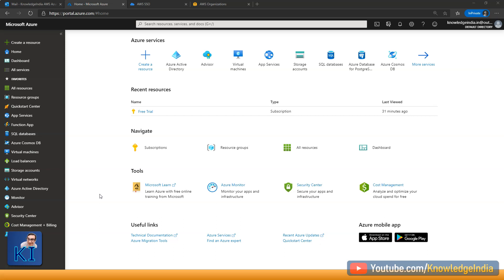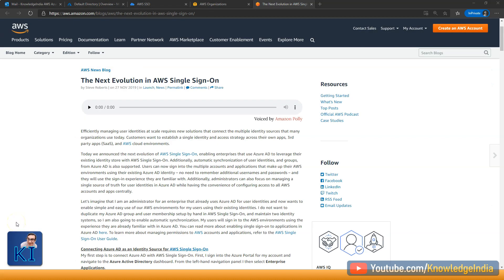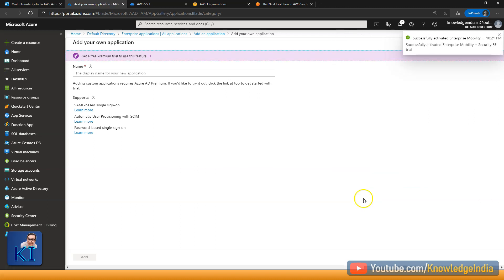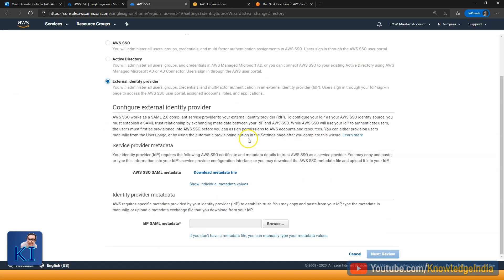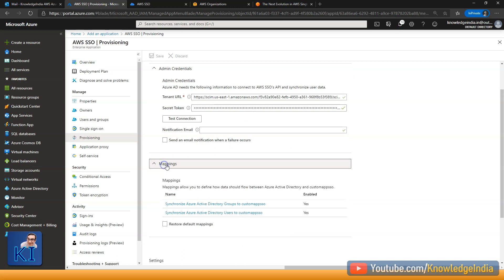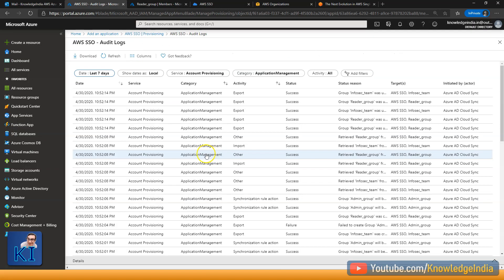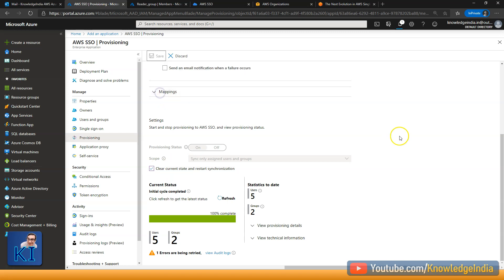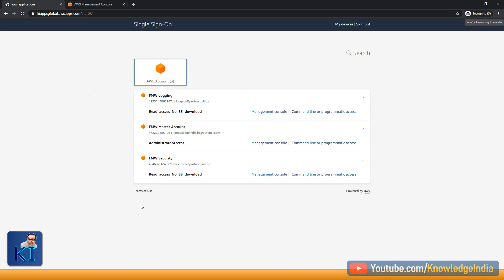AWS SSO Part2 - Step by Step DEMO to configure AWS Single Sign-on with Azure AD - Permission Sets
DEMO of AWS Single SignOn with Azure Active Directory (AD) in the easiest manner.

- How to configure AWS SSO with Azure AD?
- Syncing users & groups from Azure AD.
- How to set up Permission Sets?
- Detailed DEMO of AWS SSO.

GET benefited from KNOWLEDGEINDIA to learn AWS